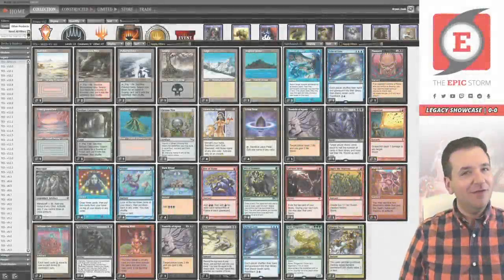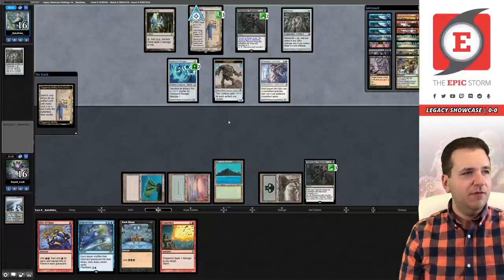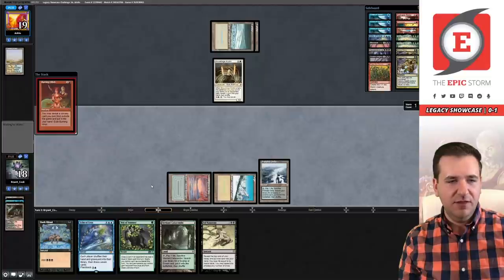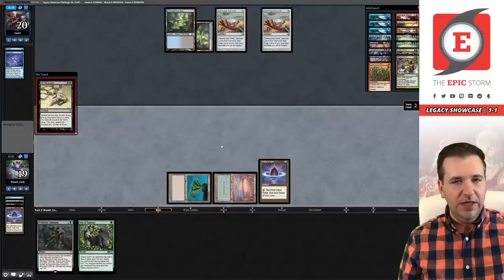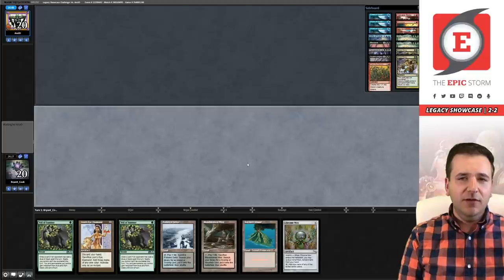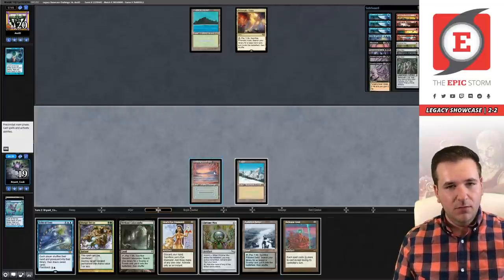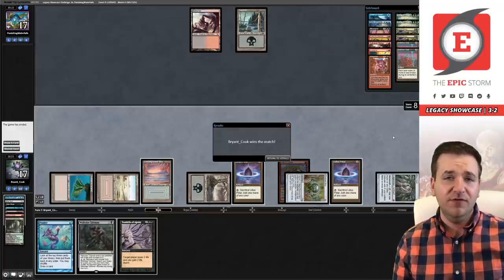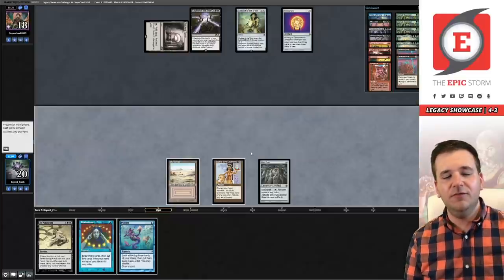We know you're OOZING to see this! The EPIC Storm | Legacy Showcase - 06/06/21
Bryant Cook plays The EPIC Storm in a Legacy Showcase Challenge on Magic: The Gathering Online!

In our Post-Modern Horizons II testing Aeve, Progenitor Ooze was really over-performing and caused us to add in a second copy for the Delver of Secrets strategies. We were also finding that Galvanic Relay was a better Burning Wish target against blue decks than Thoughtseize, which lead to The EPIC Storm adding an additional Chain of Vapor in its slot.

⚡ Deck Tech — 00:00

// Matches //
Round 1 vs. _Batutinha_ with Affinity — 00:05:56
Round 2 vs. Ark4n with Jeskai Stoneblade — 00:18:57
Round 3 vs. Fuz65 with Ad Nauseam Tendrils — 00:25:03
Round 4 vs. matyo804 with Death & Taxes — 00:33:12
Round 5 vs. AnziD with Miracles — 00:40:30
Round 6 vs. PunishingWaterfalls with BR Reanimator — 00:53:00
Round 7 vs. medvedev with UR Delver — 01:01:03
Round 8 vs. Supercow12653 with Moon Stompy — 01:07:19